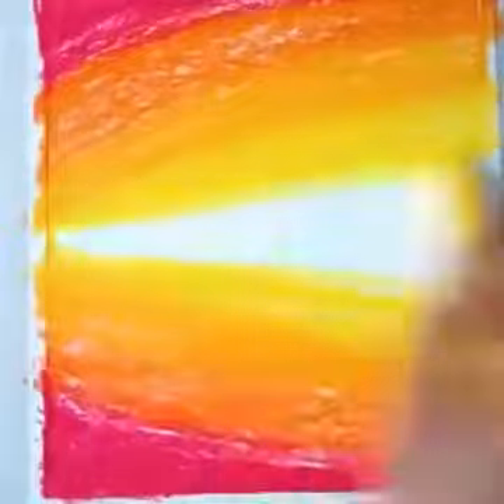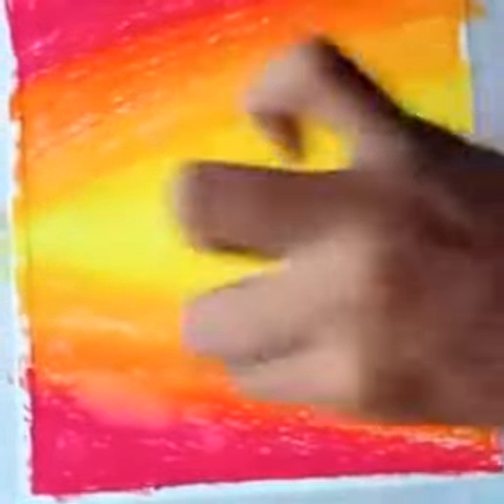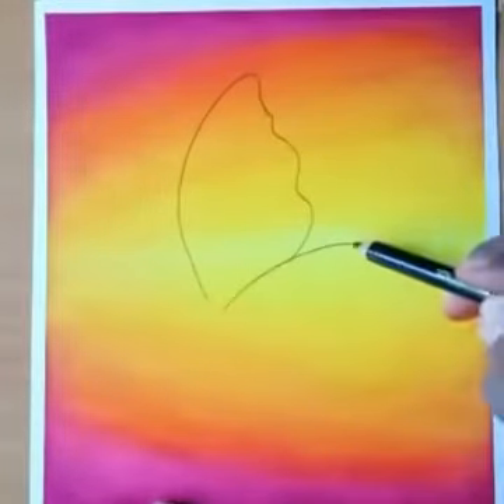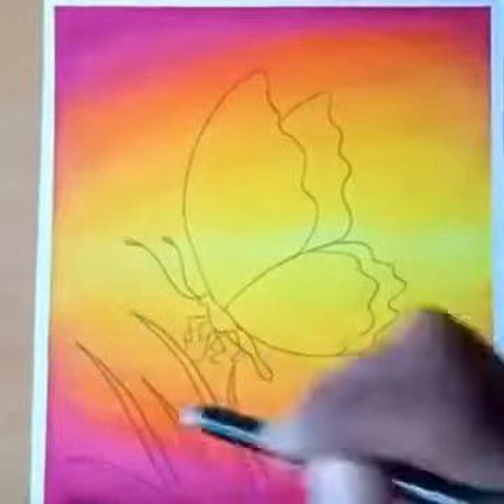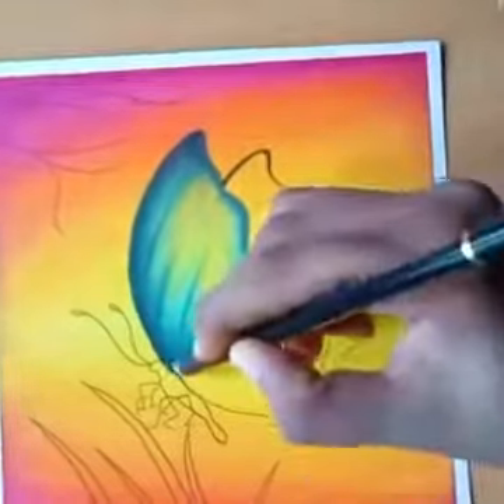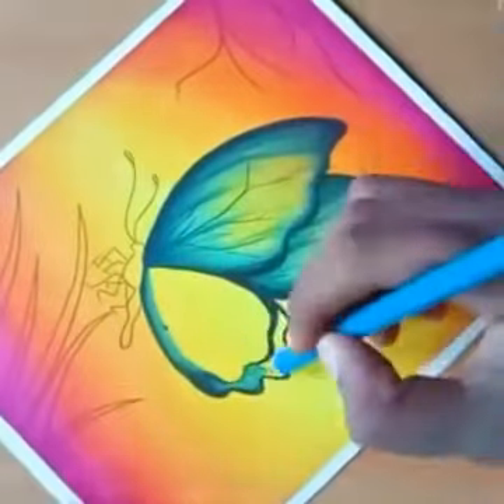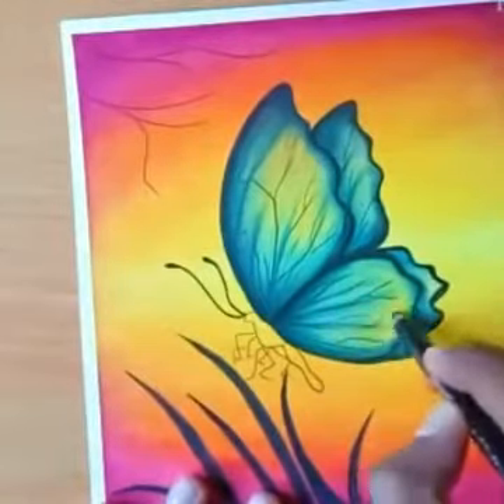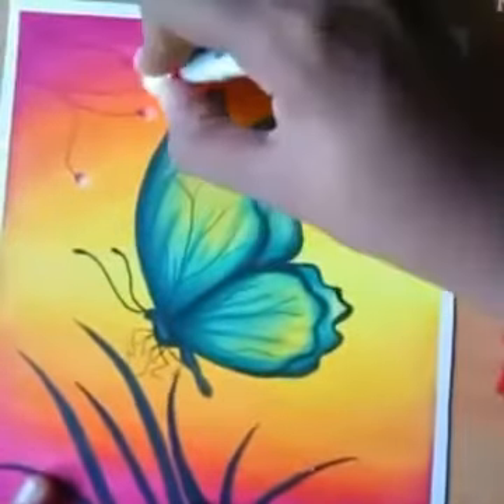29 april, class 7, how to draw a butterfly by Ms. surekha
29 april, class 7, how to draw a butterfly by Ms. surekha